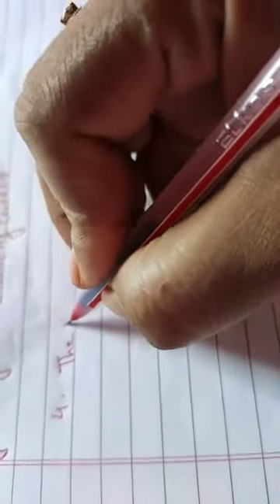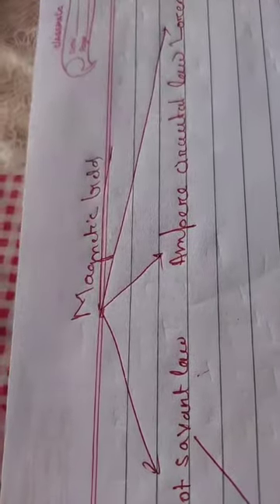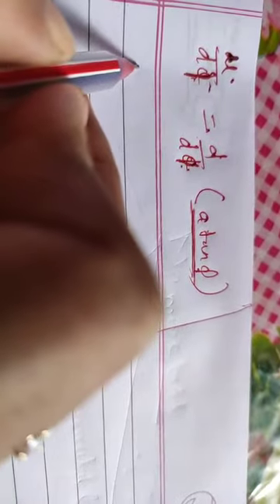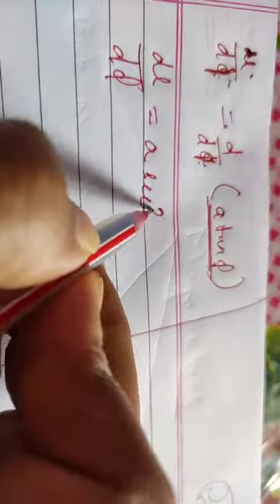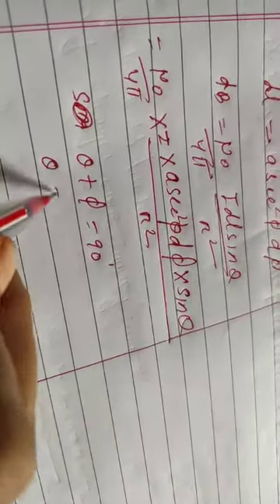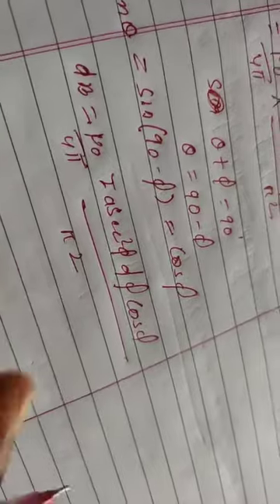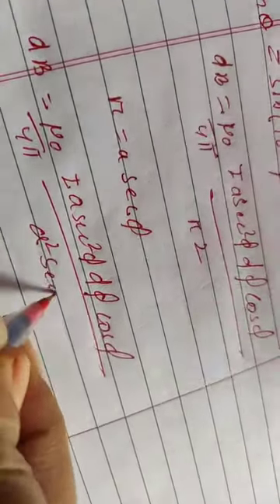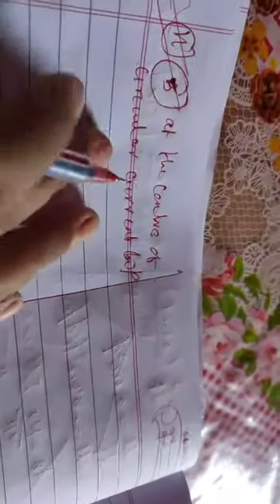Std XII The magnetic effect of current part 1